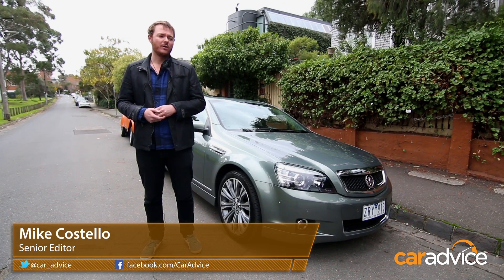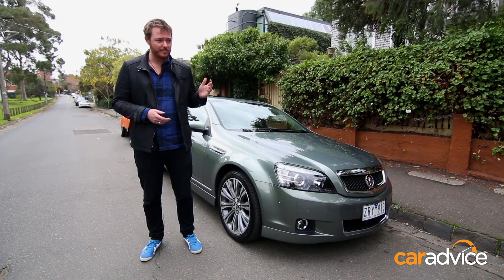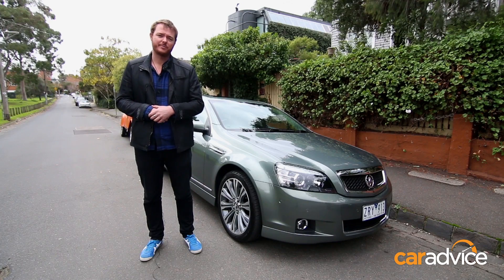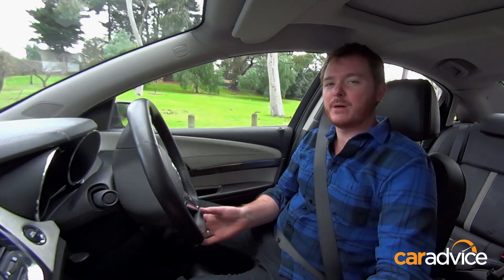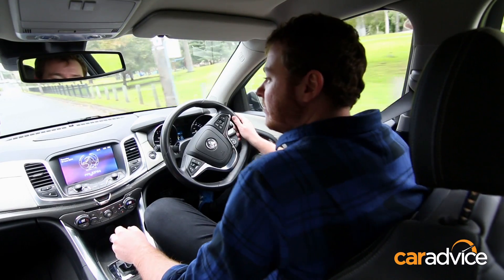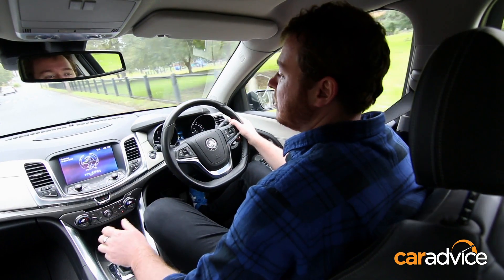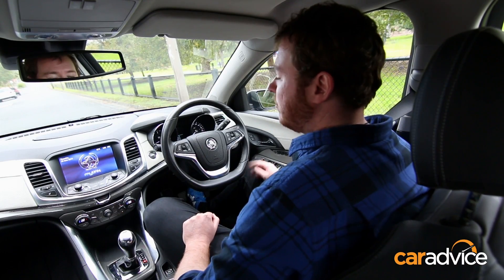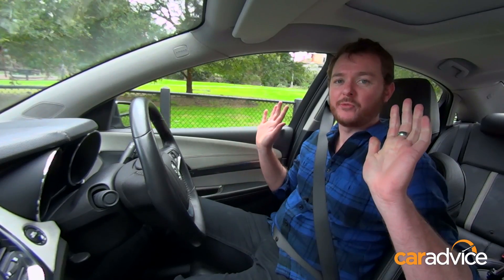Holden Caprice V Self Parking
Ever wanted to see how automated parking actually works? Mike Costello lets Holden's largest sedan, the 6.0-litre V8-powered Holden Caprice V, park itself.